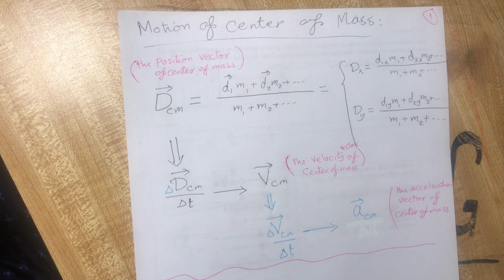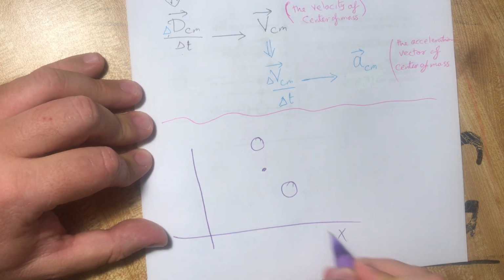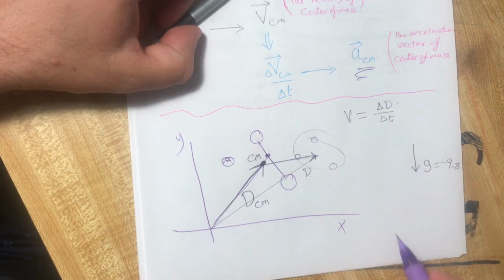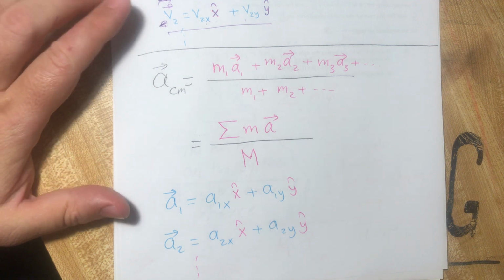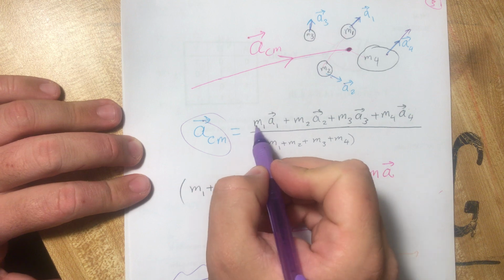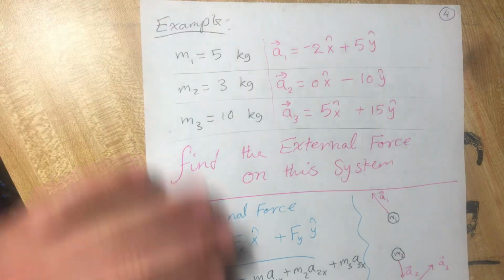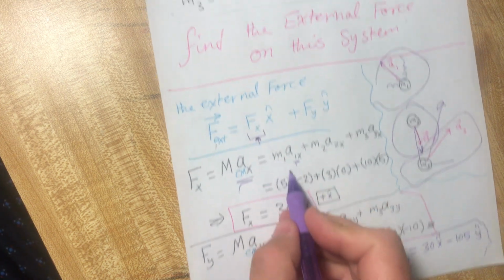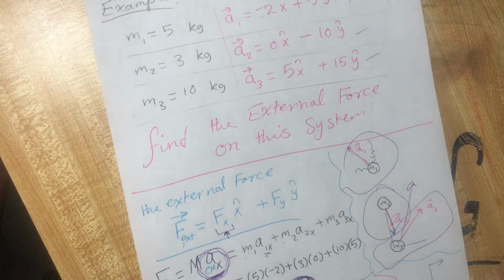Motion of center of mass